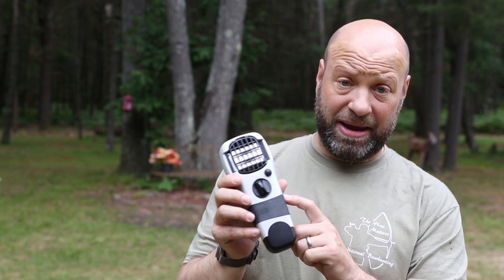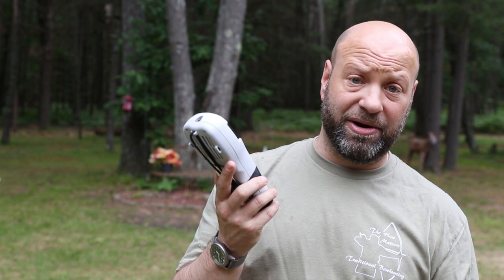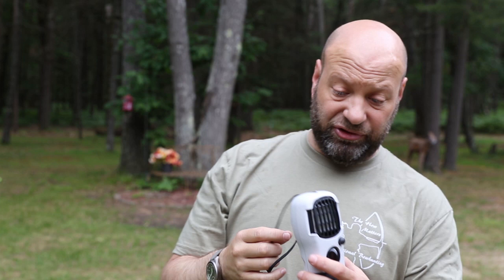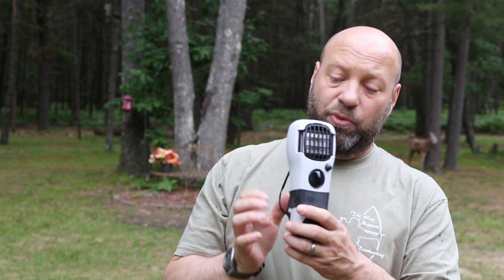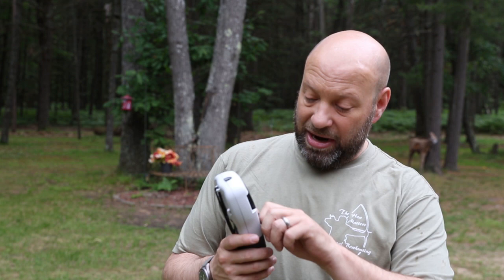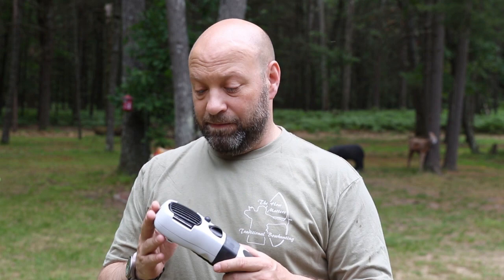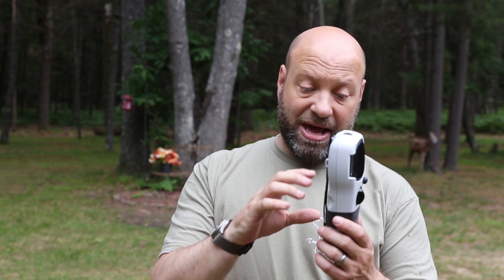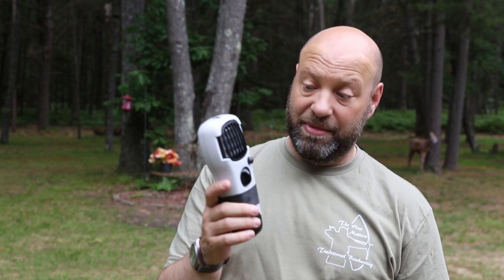Thermacell Has So Many Uses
The Thermacell is used all over the country for hunting but did you know there are so many other uses for the thermacell? Follow along as I explain all the situations where we use our thermacell units.
Here is a link to the 2 different thermacell units I talk about:
Thermacell original
Thermacell New Style
Thermacell refills